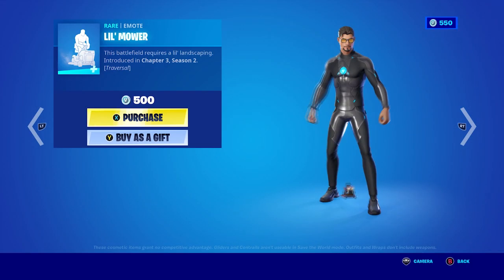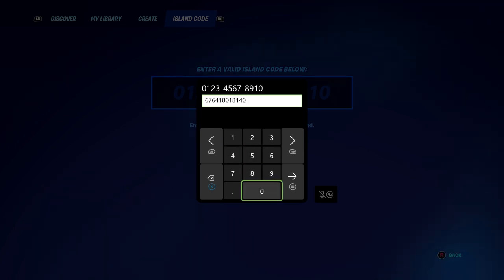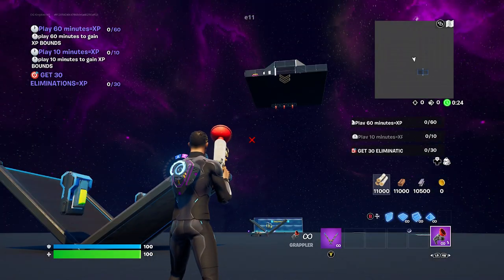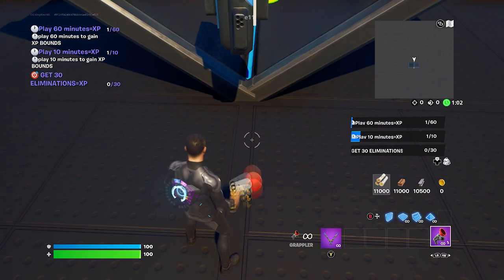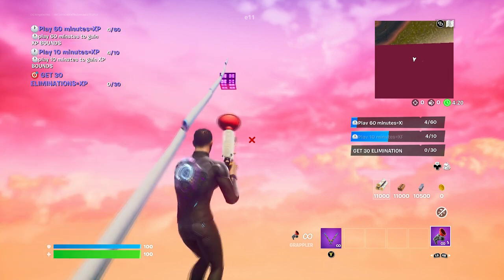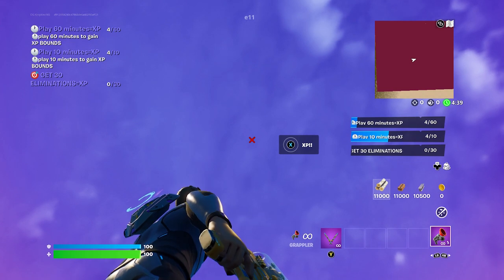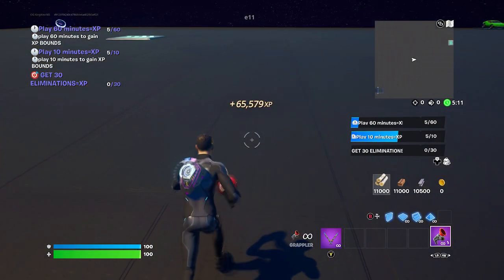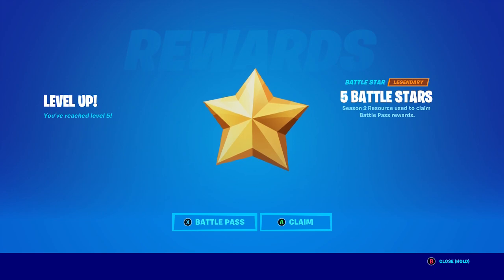XP Glitch Fortnite Chapter 3 Season 2 Island Code & Creative Map Code! (56,000,000 XP!)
*INSANE* Season 2 FORTNITE New XP GLITCH! (250,000 Xp Per Second!)

What’s up guys in this Fortnite battle royale video I’m gonna be showing you guys Fortnite for Fortnite battle royale in Battle royale with a Xp for a Glitch in Creative for Chapter 3 in Season 2 and Fortnite chapter 3 is Fortnite xp glitch and Xp glitch Fortnite is Xp glitch Fortnite chapter 3 season 2 and Fortnite xp glitch chapter 3 is Xp glitch Fortnite chapter 3 and Xp glitch is Xp glitch Fortnite creative for Fortnite Xp glitch creative chapter 3 and Xp Fortnite glitch which is Chapter 3 xp glitch and the Fortnite chapter 3 xp glitch and the Chapter 3 Fortnite xp glitch for How to level up fast in Fortnite I’d How to level up fast in Fortnite chapter 3 avd New Xp glitch Fortnite is AfI working map code island which is honestly amazing. Hopefully you guys enjoyed this video!